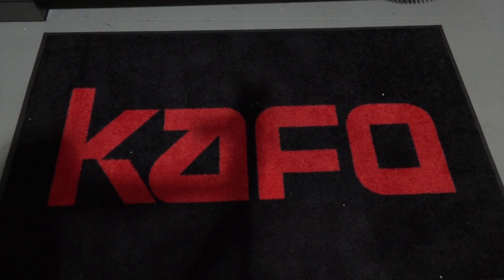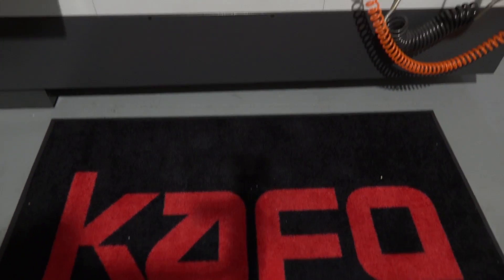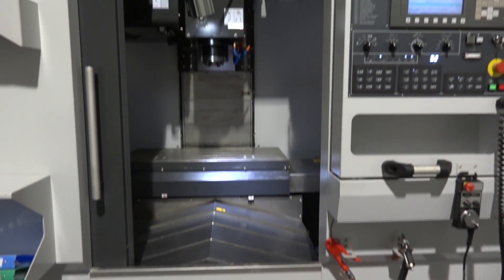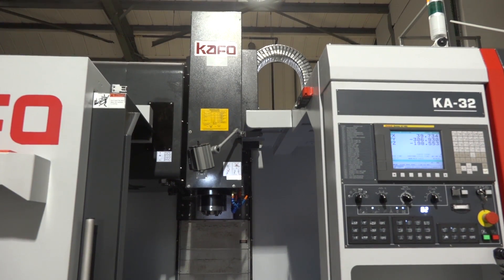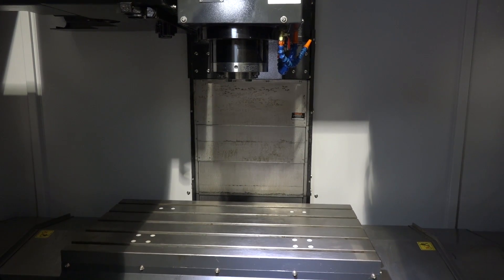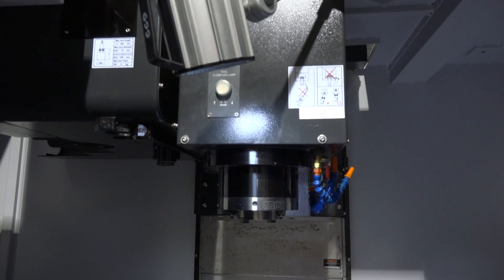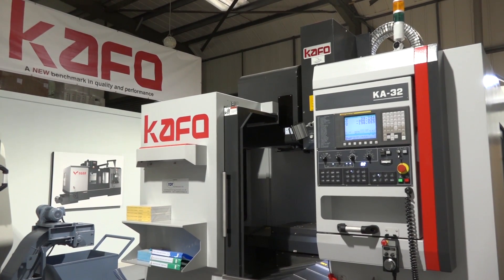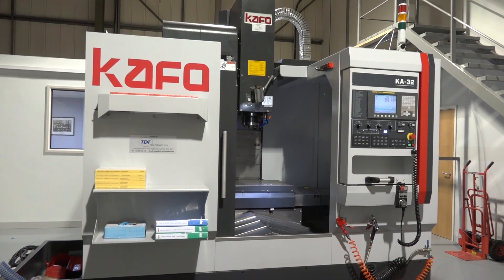KAFO VMC Special offer from TDT Technologies